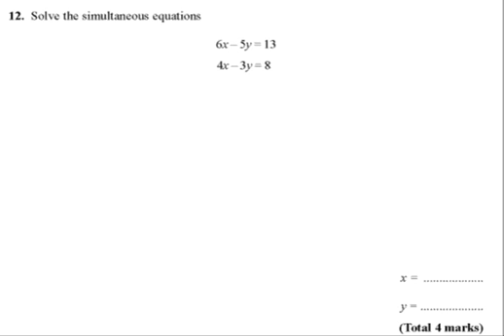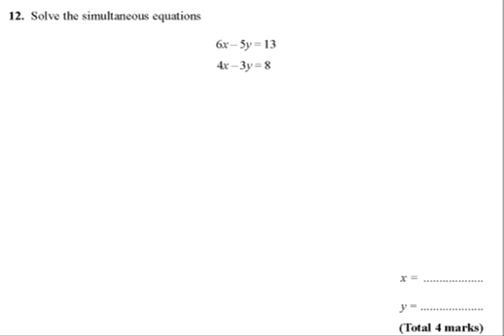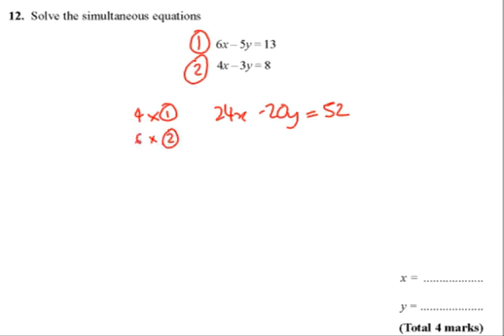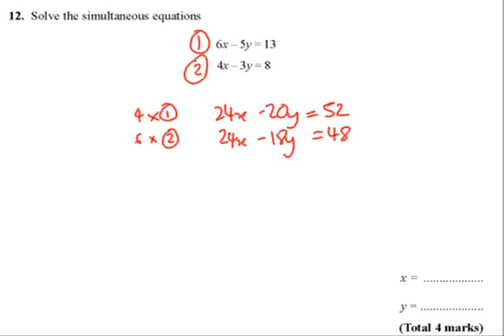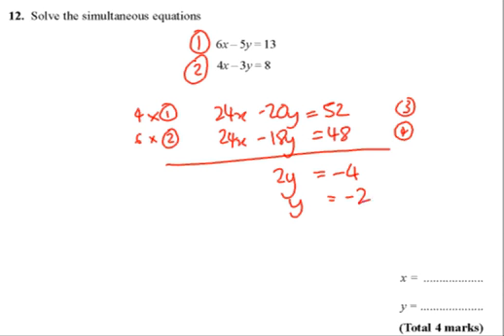04 Nov 4 12 simultaneous equations